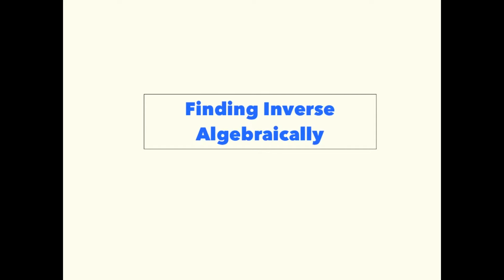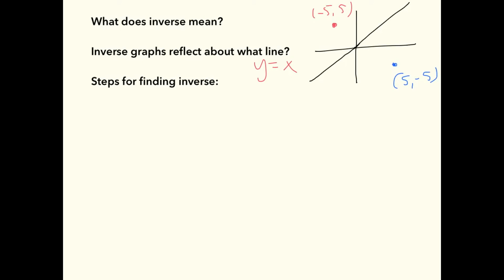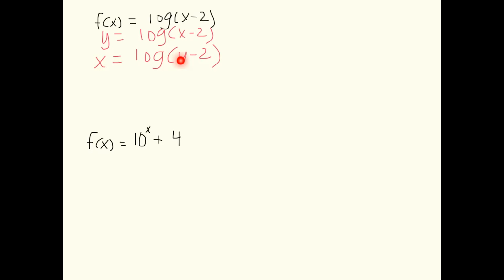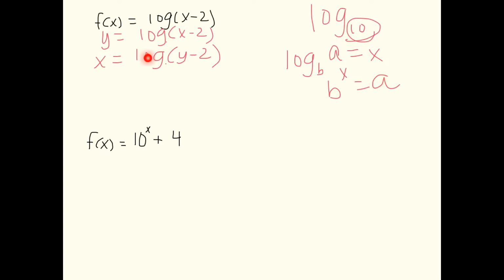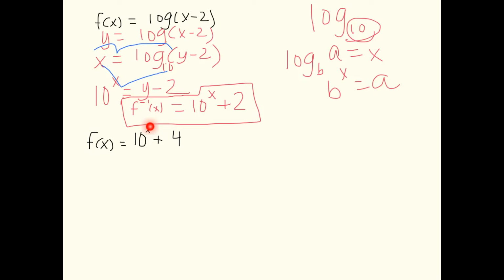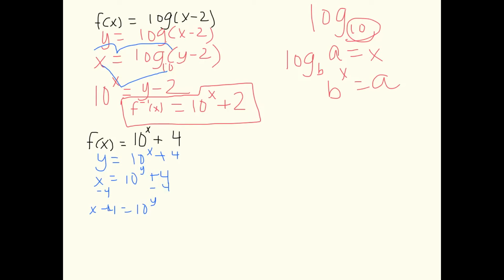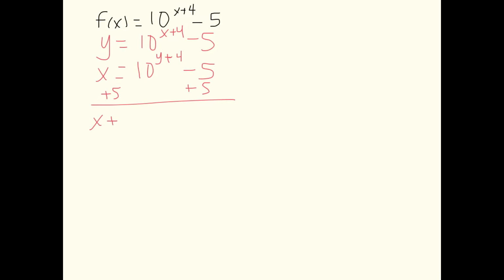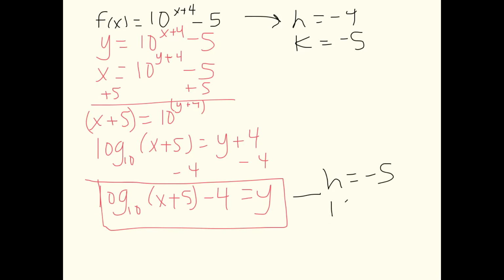Unit 6 Finding Inverse Algebraically